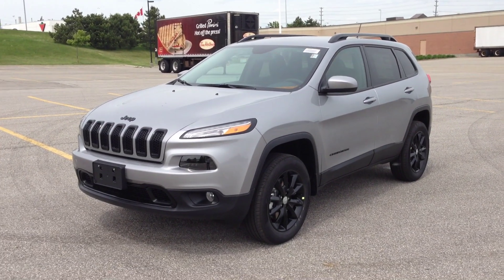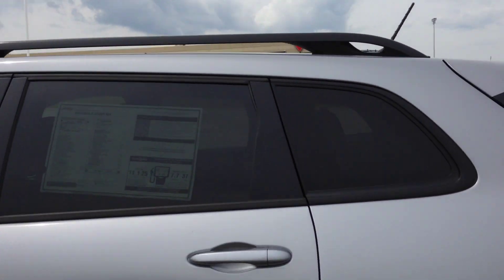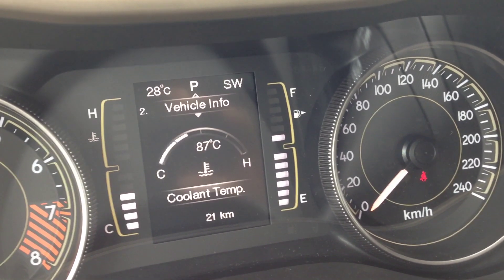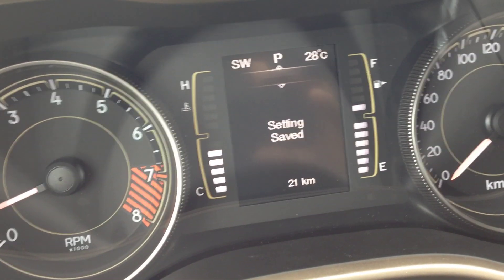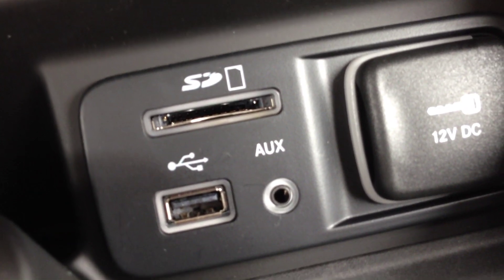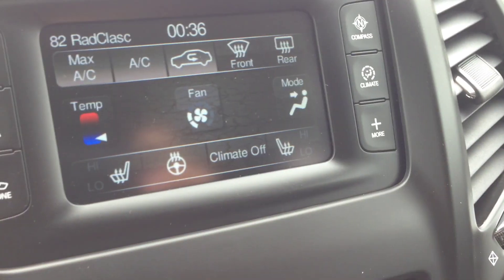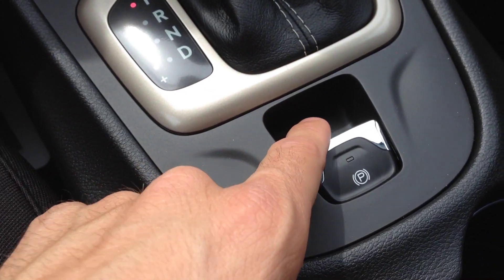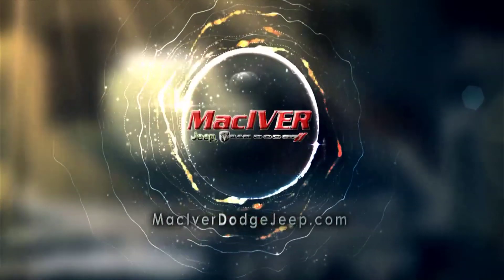2014 Grey Jeep Cherokee Altitude 4X4 Newmarket Ontario | MacIver Dodge Jeep